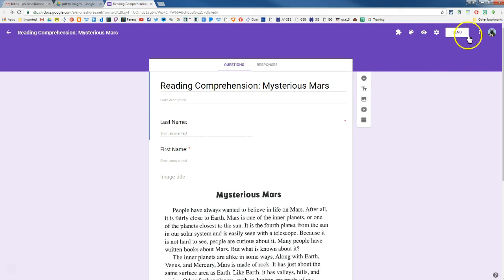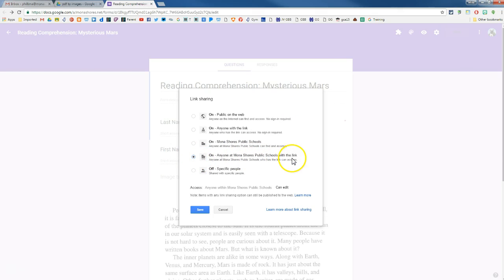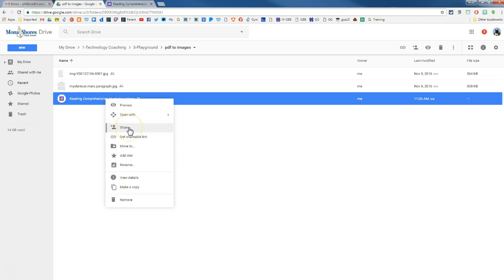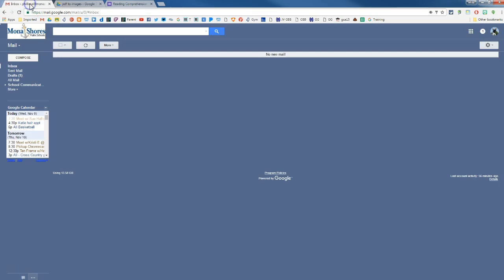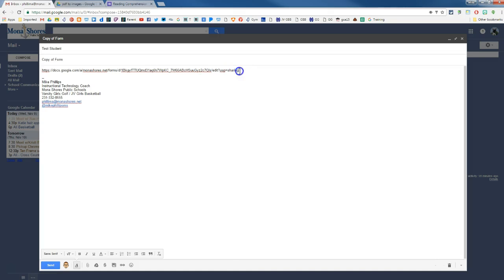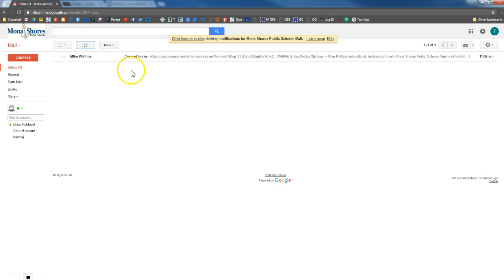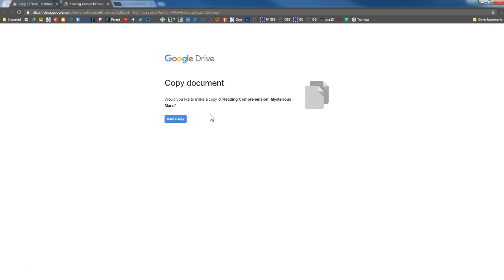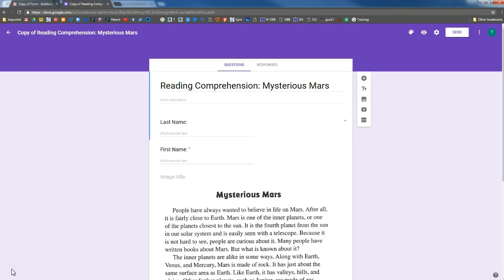Force a "Make a Copy" of a Google Form